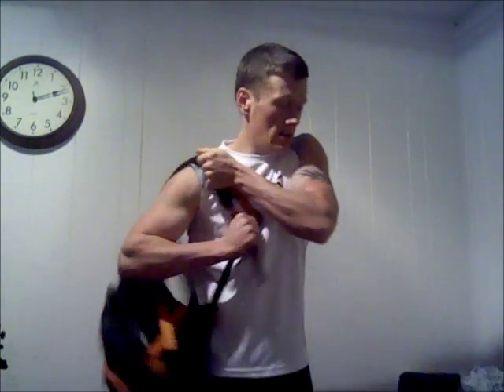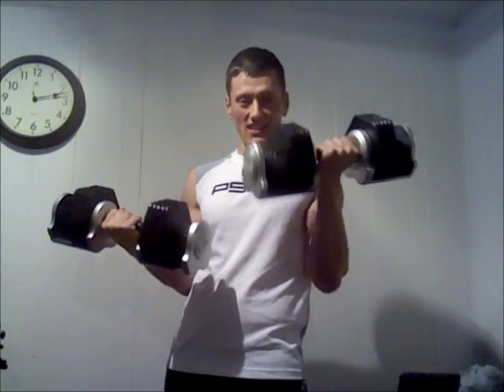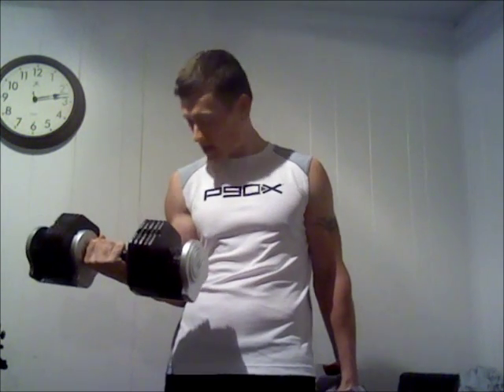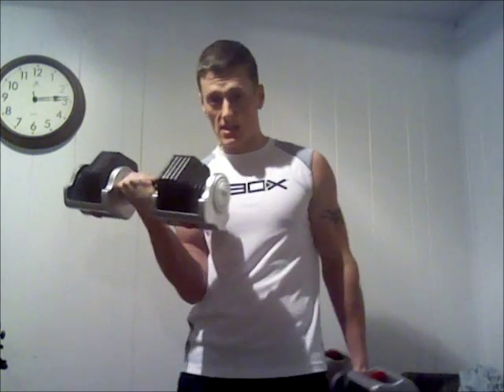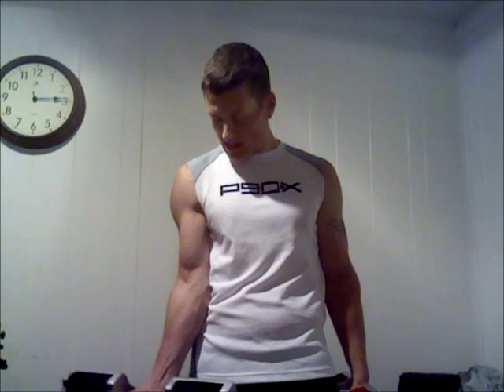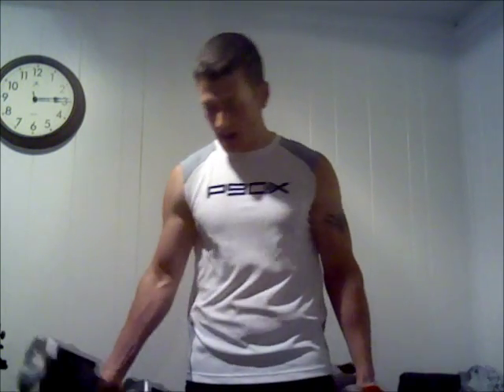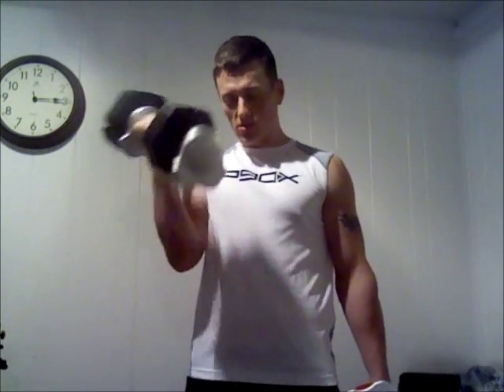Coach Todd - Gaining Mass With P90X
Here I explain some tips on how you can modify P90X workouts to maximize muscle gains. I am using these methods to gain mass myself and am currently putting on about 1lb per week.

If you would like to check out my mass gain routine,

If you would like to see my mass gain diet,

Go ahead and make me your free coach and I can guide you through your P90X mass gain! signing up is quick and simple, just